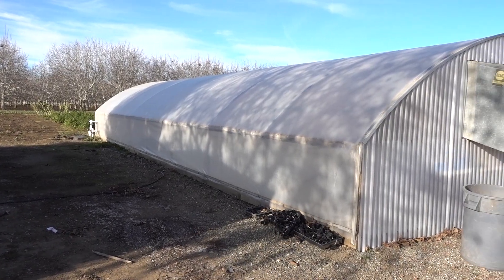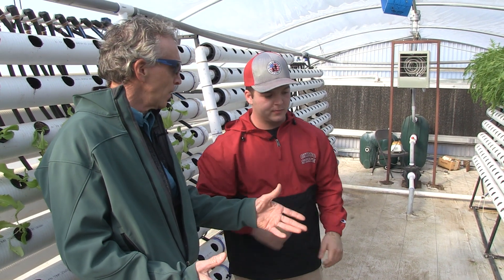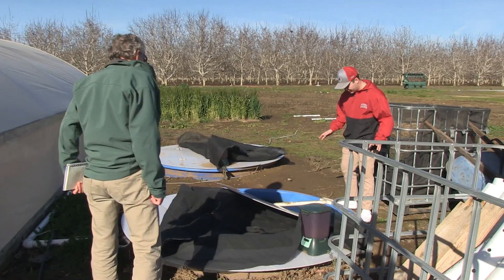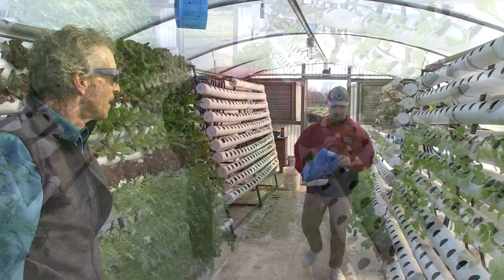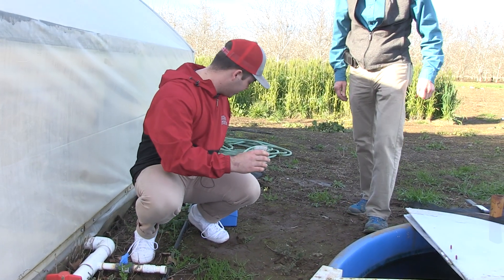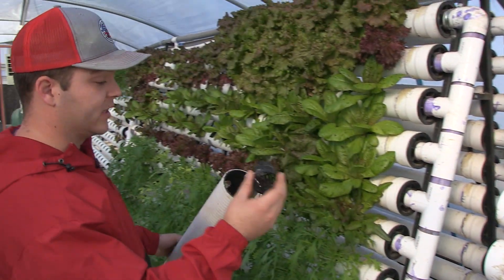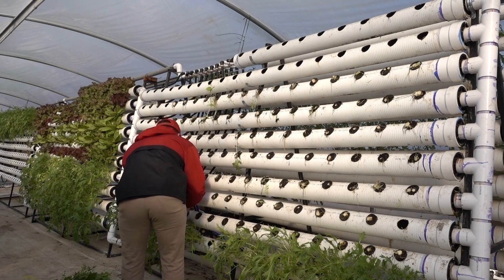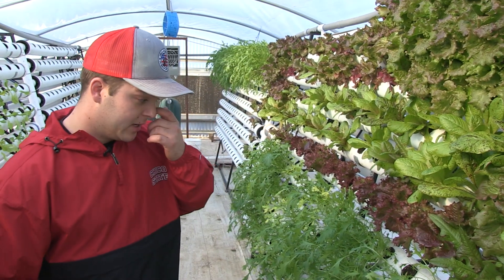Aquaponics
Aquaponics comprises a system of water circulating between plants and fish that seeks to optimize utilization of water, space, and nutrients for food production.  It relies on a balance of microbes transforming nutrient-rich effluent from fish tanks into fertilizer for plants and, in turn, the plants cleaning the water as it recycles back to the fish.